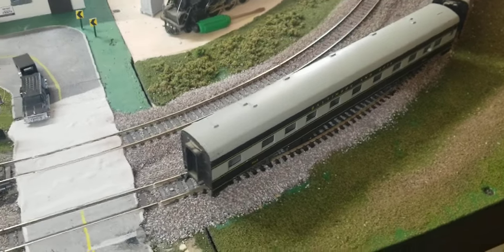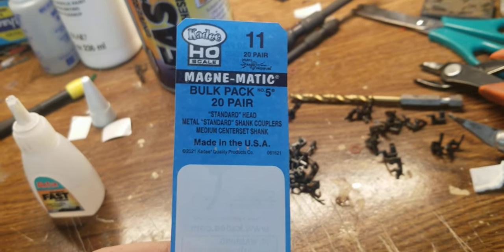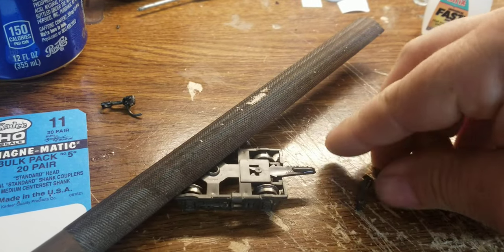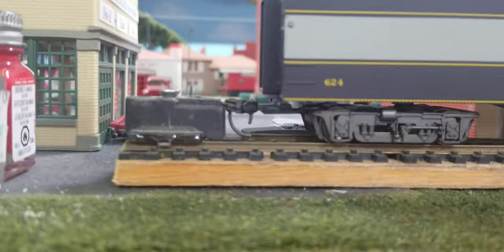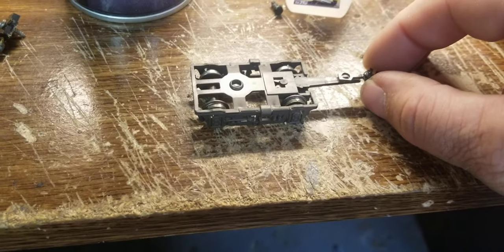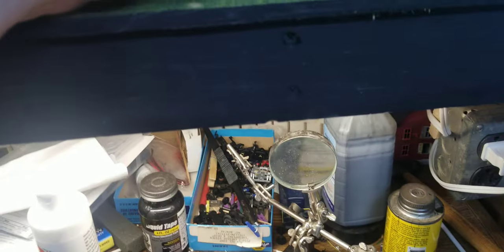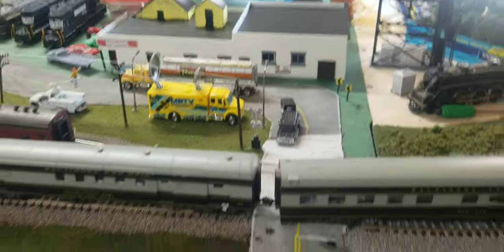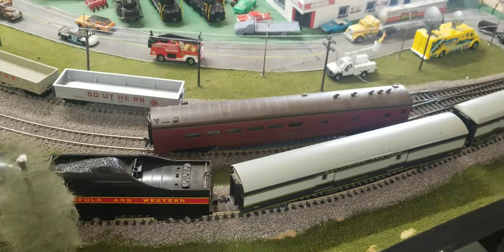Easy way to Put on KADEE couplers On your rivarossi passenger cars